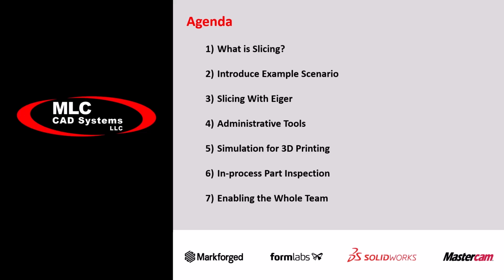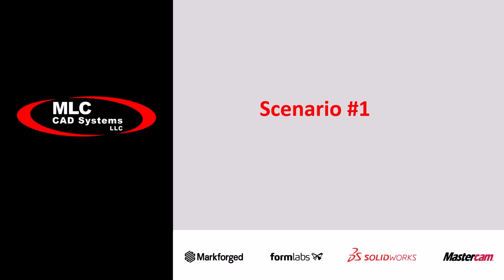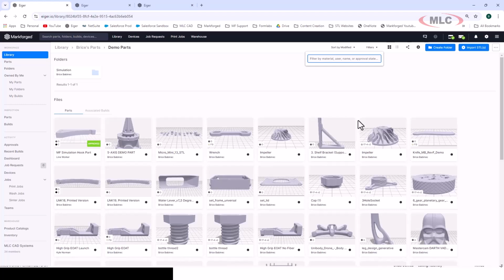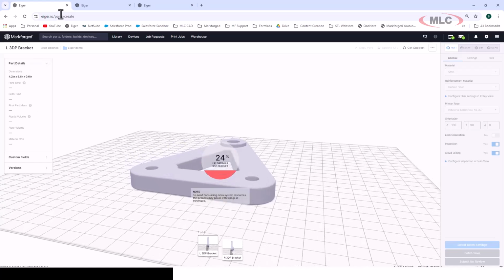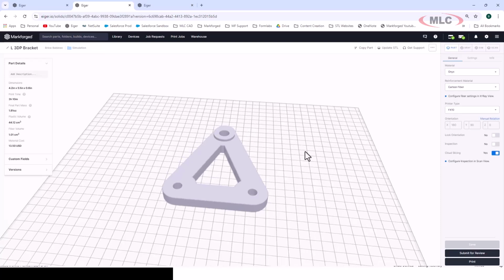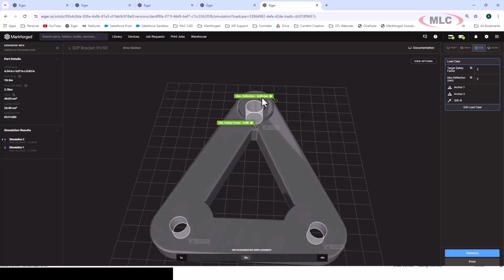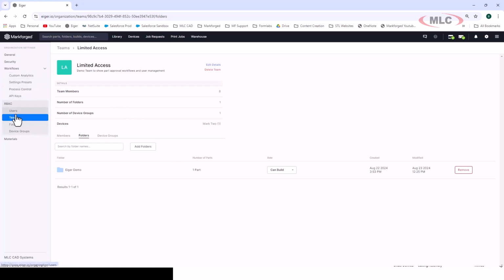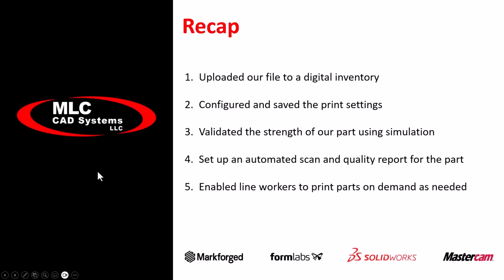How Industrial Slicing Software Can Maximize Efficiency | Markforged Eiger Webinar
Innovations in Additive Manufacturing have made it faster and easier than ever, but a good machine is only half of the equation; especially in a business environment where time is money!

Industrial 3D Printing software, like Eiger, goes far beyond just slicing a part.

Join us to see a few examples of how Eiger can maximize efficiency by:

- Saving time with an organized file management system
- Adding another level of security with user visibility and access control
- Reducing the number of prototypes using built-in simulation
- Creating a full inspection report for the quality team with automated part inspection